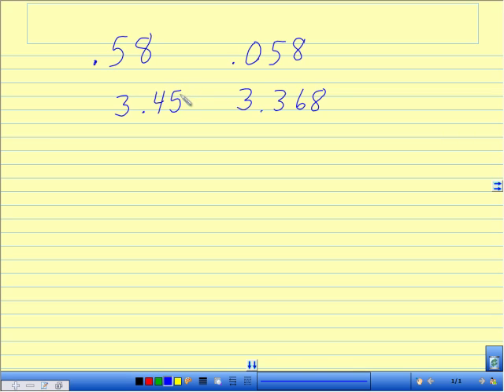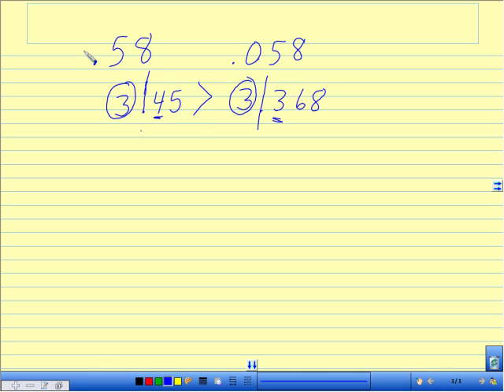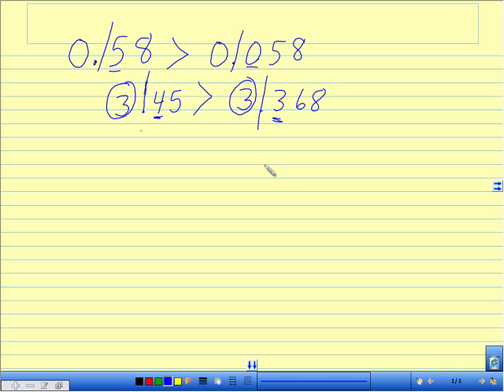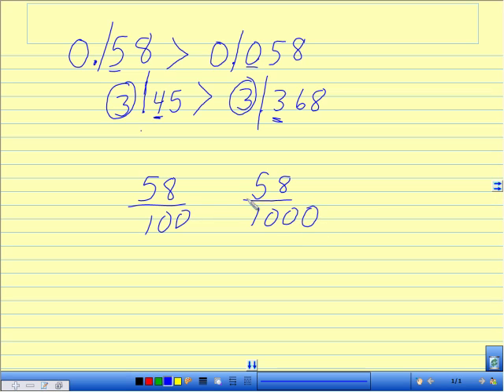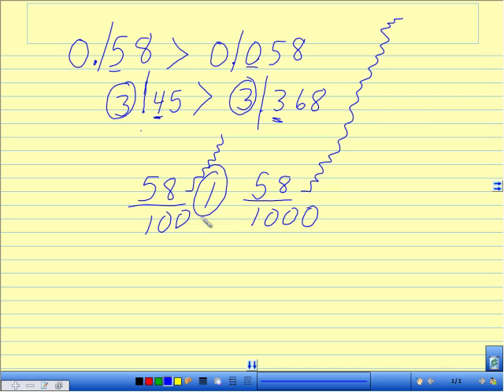Comparing Decimals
A short tutorial on how to compare deciamls.